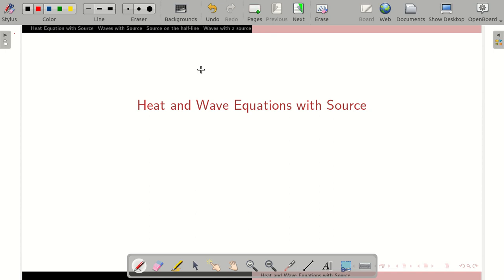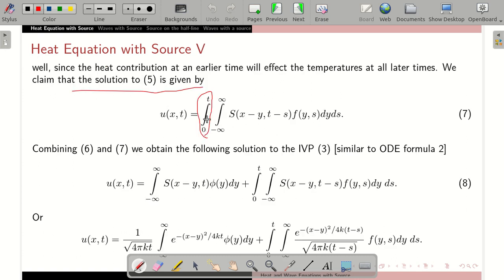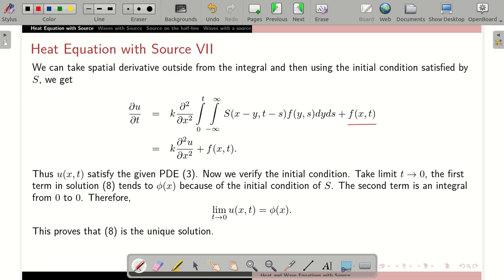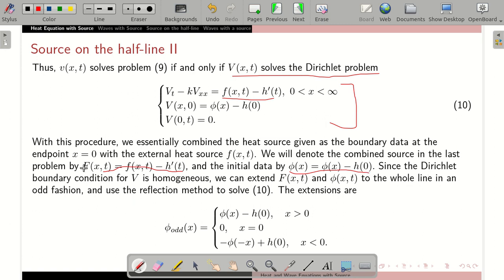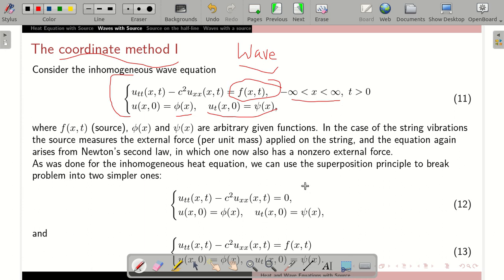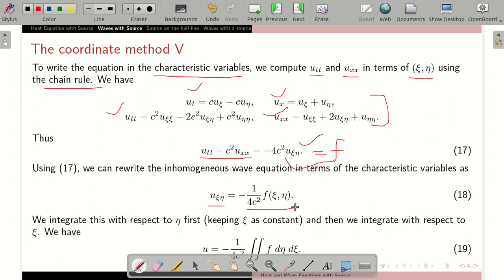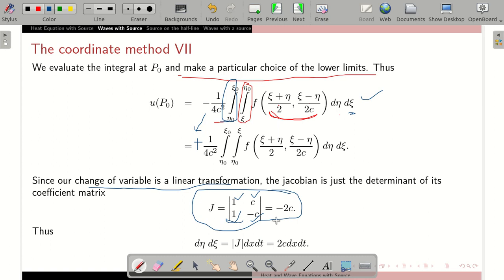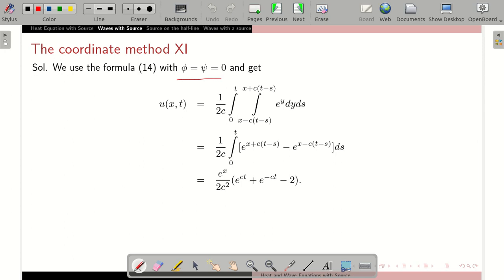Heat and wave equations with source I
Heat and wave equations with source and on half-line.